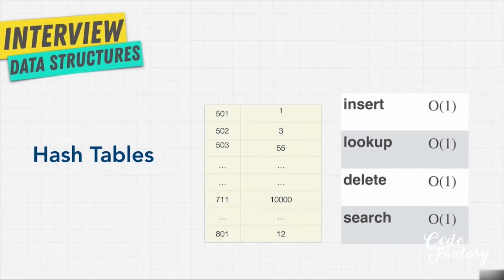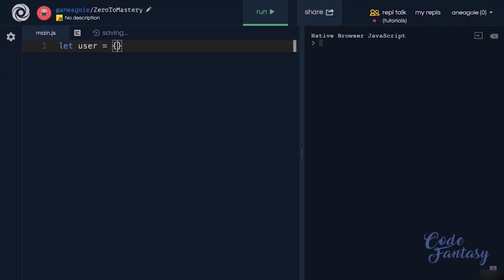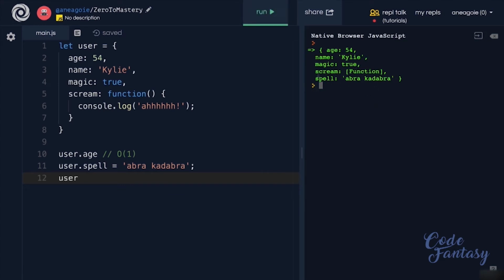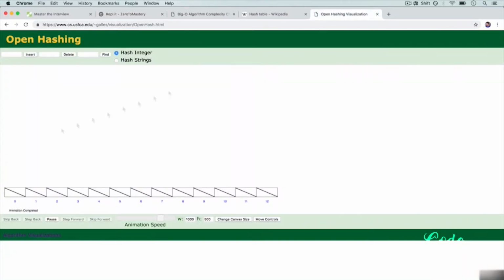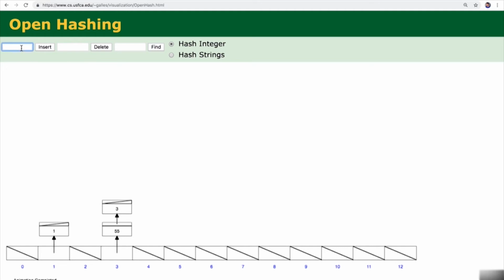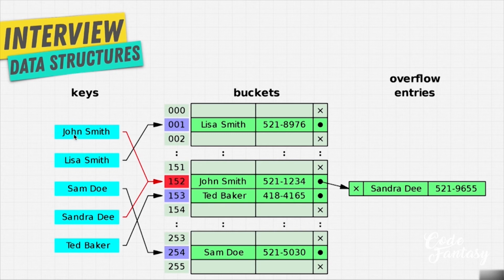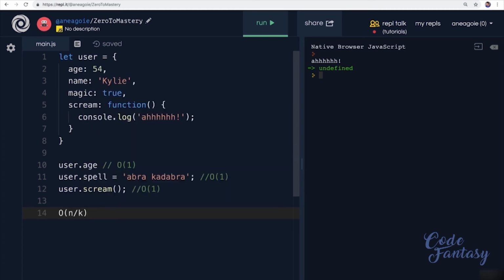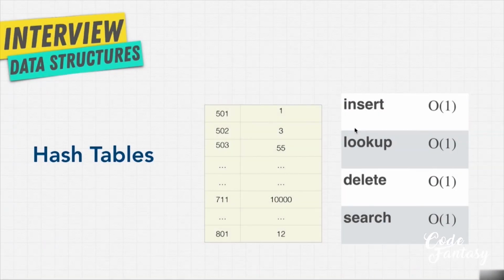Hash Collisions | Hash Tables - Data Structures series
Hash Collisions | Hash Tables - Data Structures series - Code Fantasy